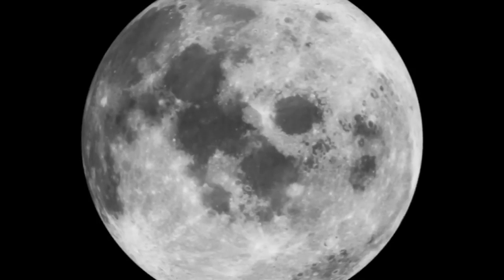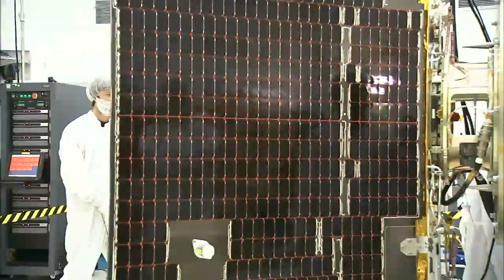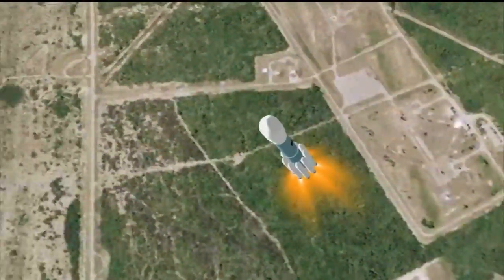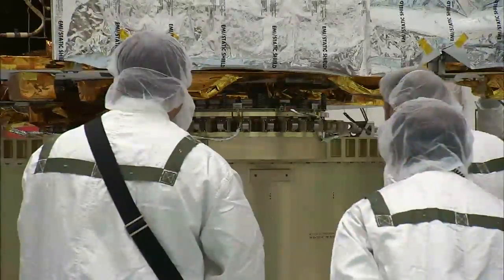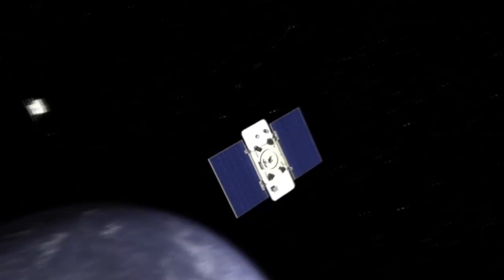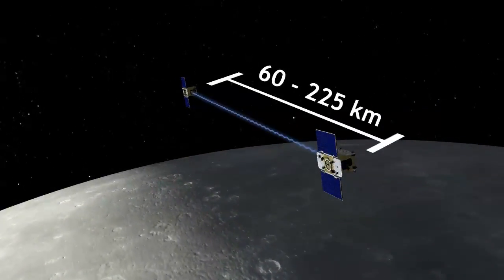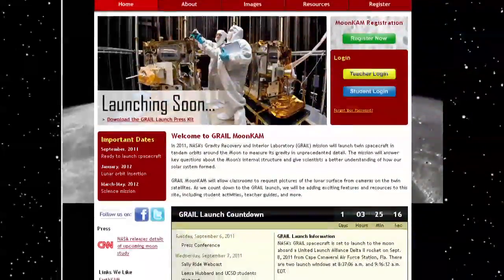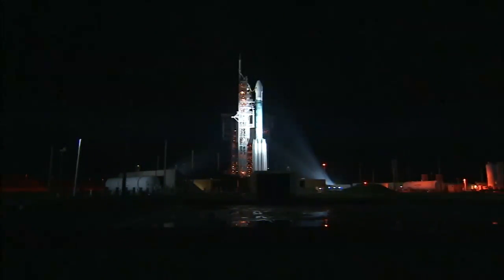GRAIL Webcast: Twin Spacecraft Bound for the Moon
The moon has captivated humanity's collective imagination for hundreds of years, but despite study with telescopes, astronauts and robotic probes, our nearest neighbor remains a mystery. NASA's Gravity Recovery and Interior Laboratory mission (GRAIL) features twin spacecraft setting off on a challenging mission to map the moon's gravity. What they learn could teach us more about the moon's past -- and how the inner solar system's rocky planets developed.